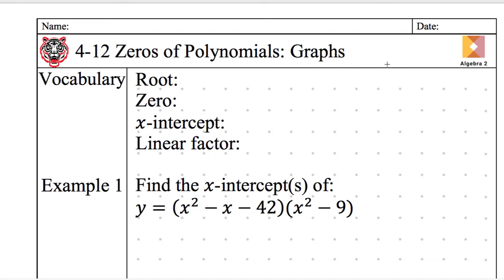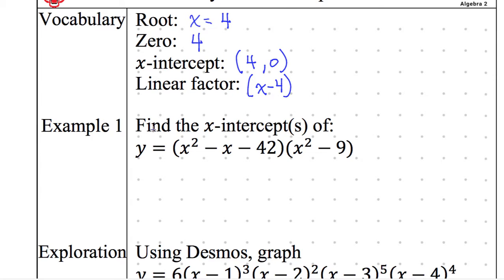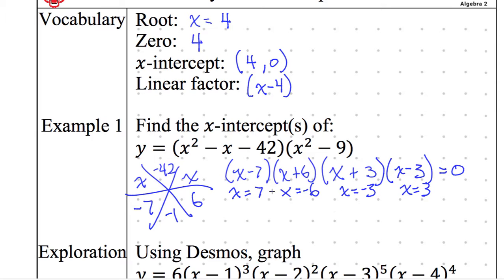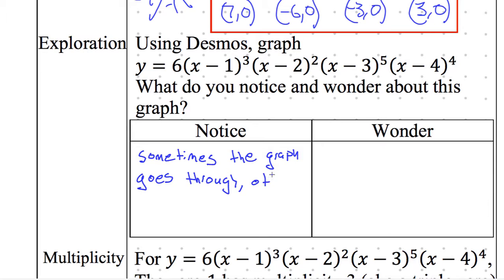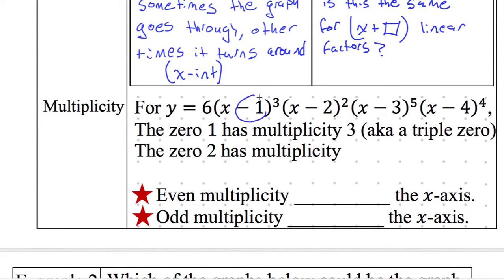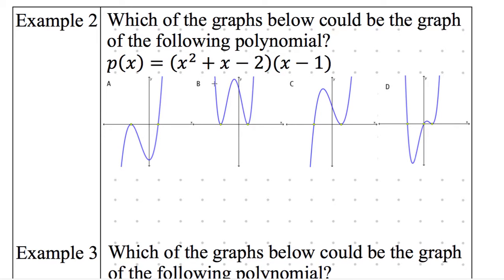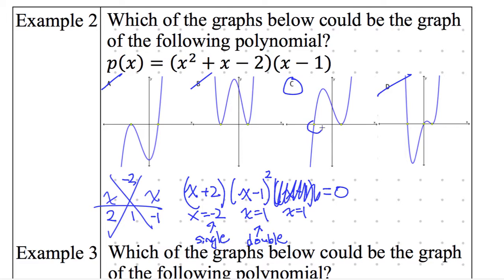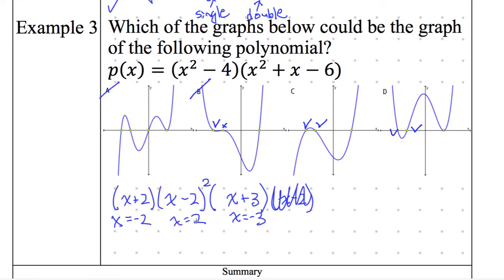Algebra 2 notes 4-12 Zeros of Polynomials: Graphs